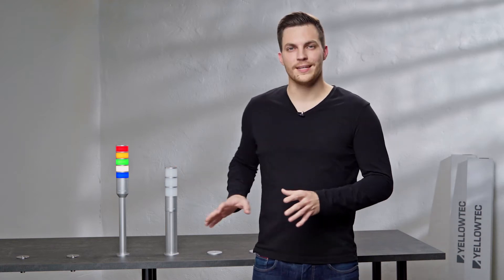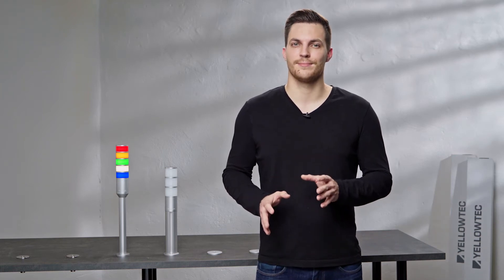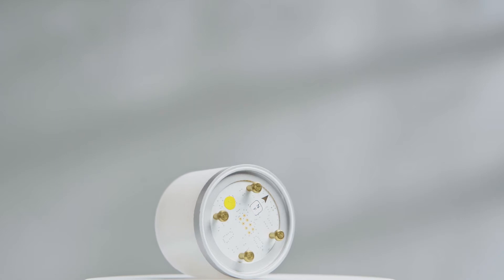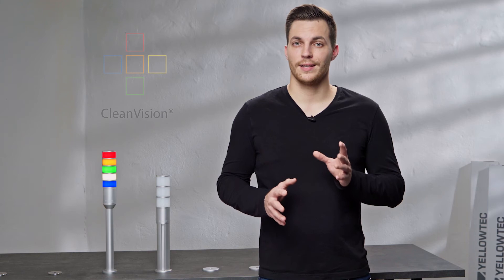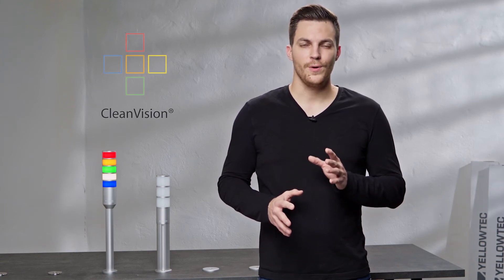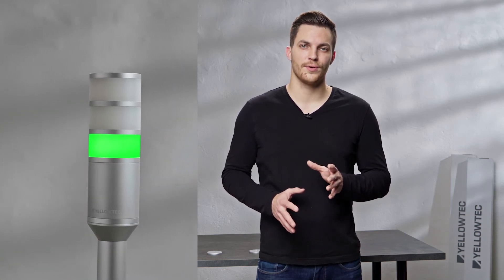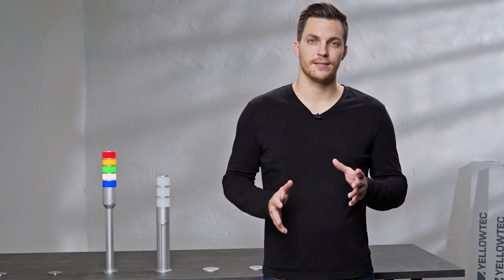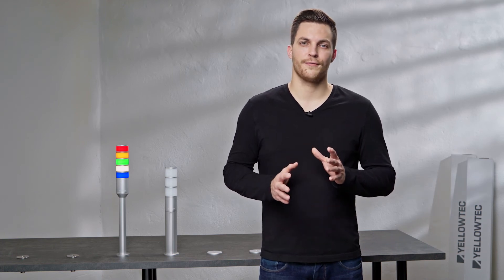How the light signals of the litt Signaling Device stand out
This video tutorial shows you how the litt Signaling Device’s CleanVision Technology creates unique and extraordinary light signals. litt doesn't make use of any lens attachments to create colors. Its innovative diffusor is the only way to achieve 360° LED colors this pure and bright without causing any interferences. litt emits a light with extreme sharpness that never appears diffuse. Even at maximum range. On the other hand, litt is absolutely glare-free at close distances.

With Yellowtec’s litt Signaling Device you experience a whole new kind of signaling. Developed as an innovative, high-tech LED signaling device, litt brings convenience and flexibility. Programmable light and flash patterns, ultra-bright CleanVision® LED technology, sleek design and an easy assembly system coalesce to create a new class of lighting design. Combine exactly the segments that you need and integrate litt wherever you need it. The litt Signaling Device is available in two colors: aluminum and black.